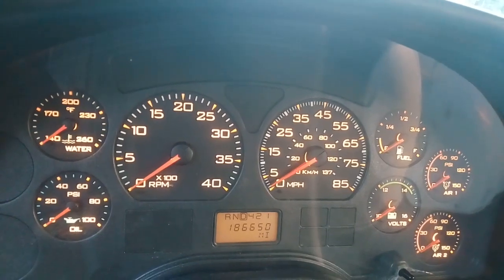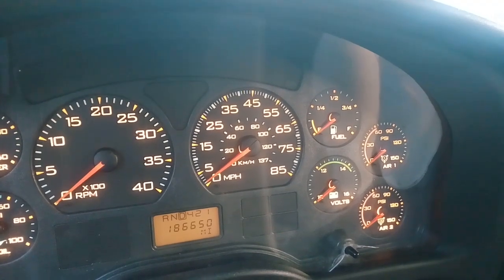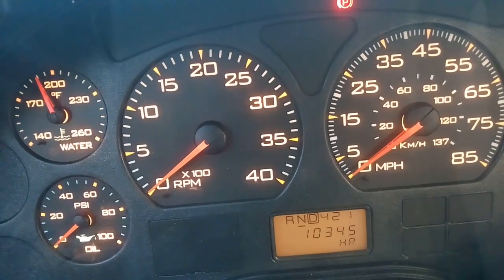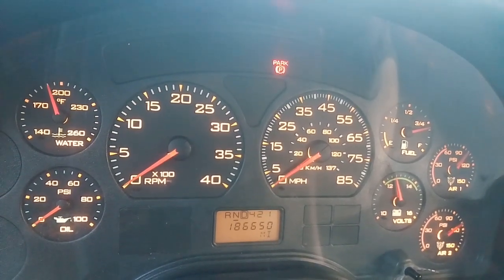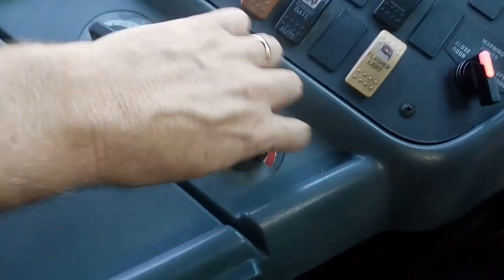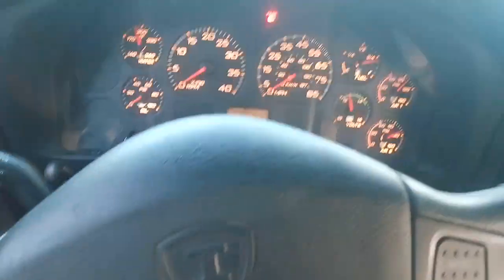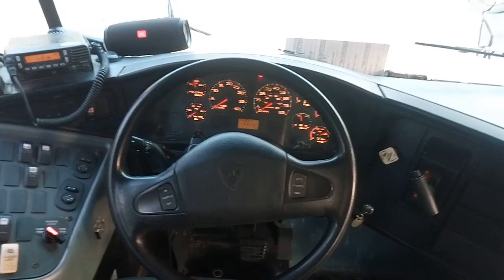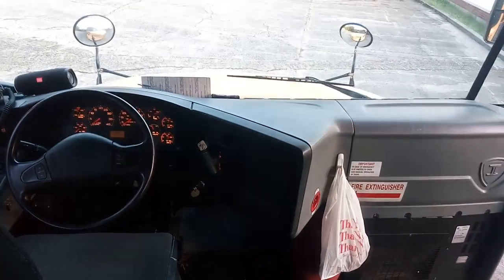2005 International Cockpit Tour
As expected, the Frightliner has broken down again leaving me with a 2005 to drive. Have a look inside the driver's area.